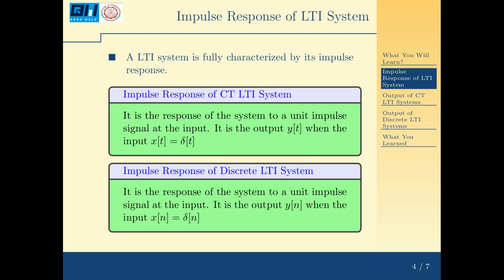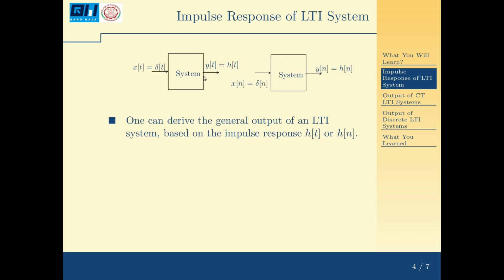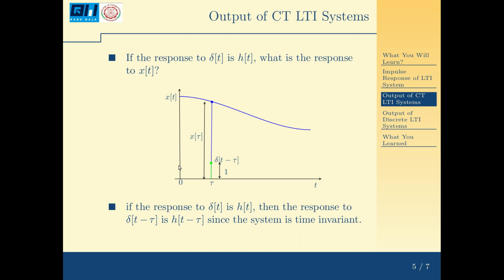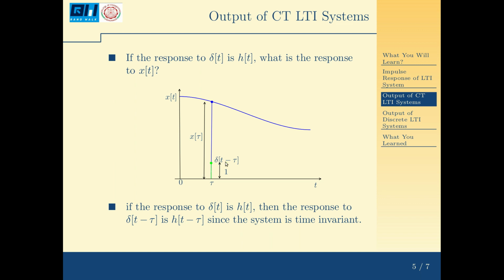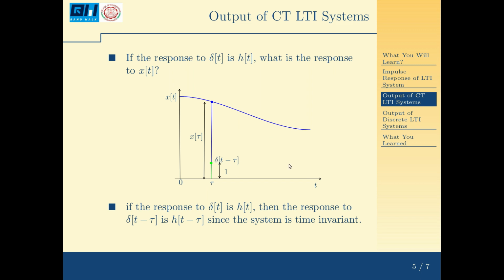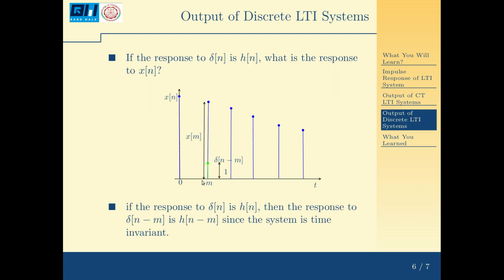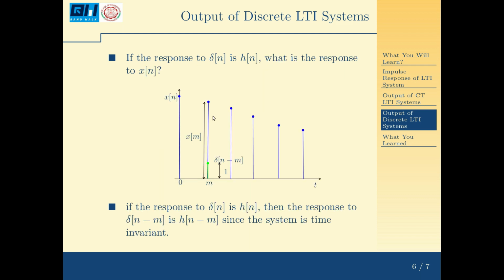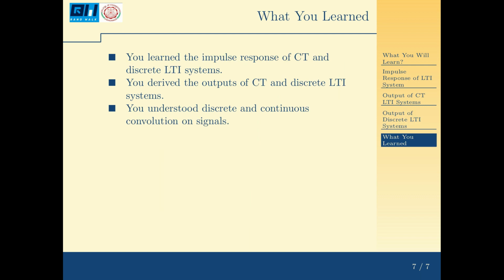Output of LTI systems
The video describes the derivation of the output of continuous and discrete LTI systems.